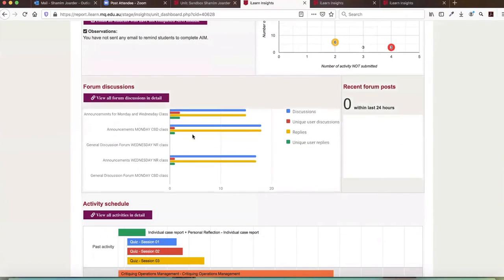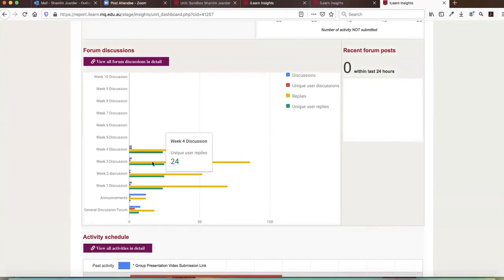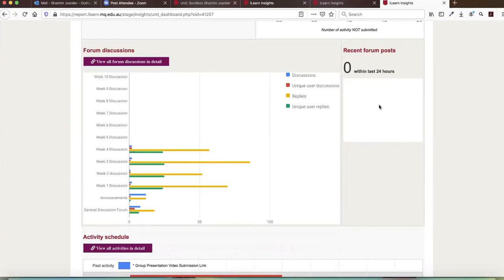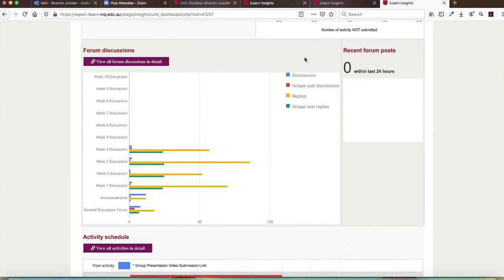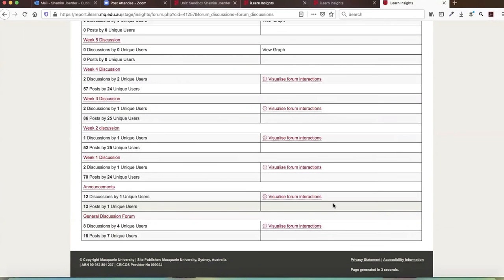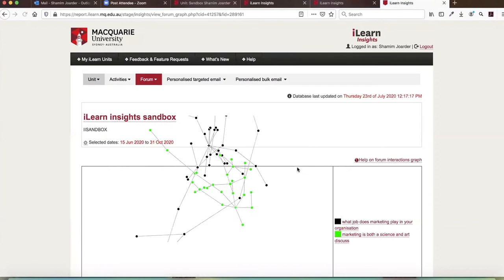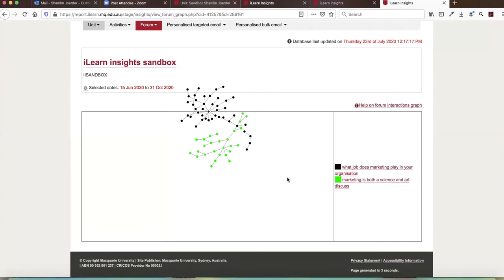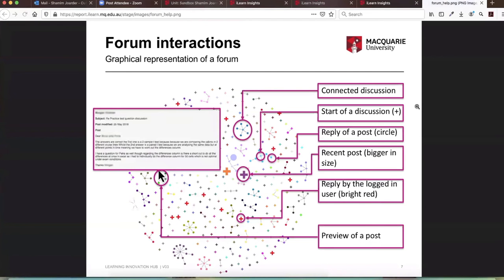iLearn insights – Forum visualisation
PechaKucha zoom presentation (Session 2, 2020)